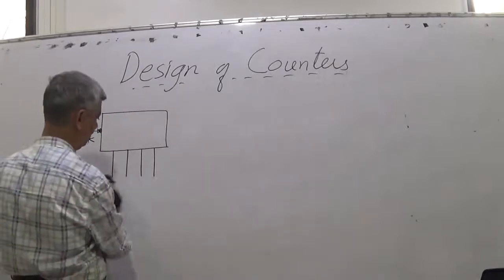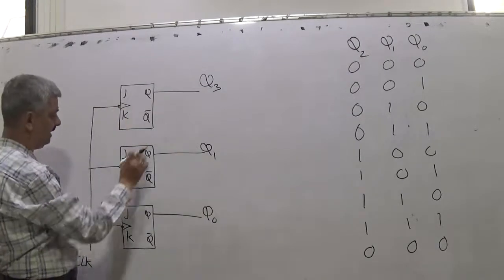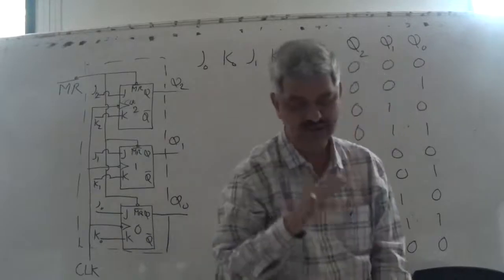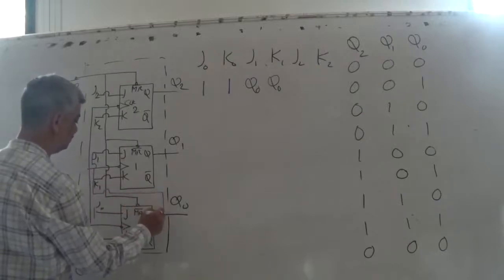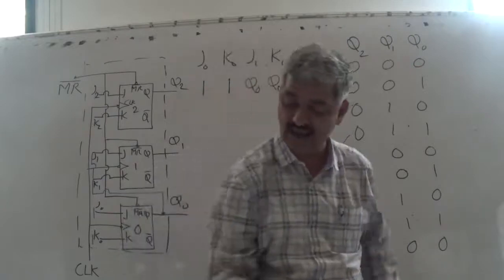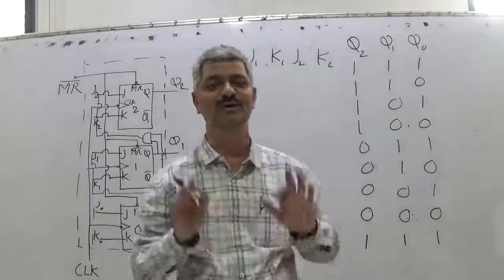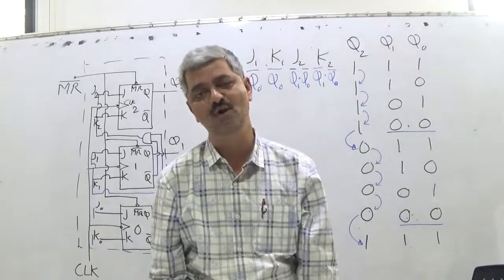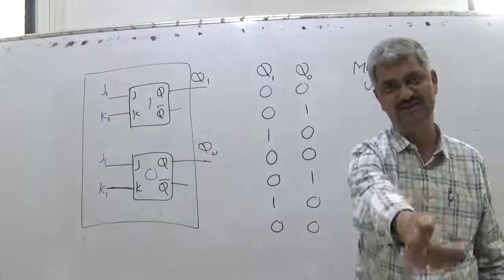Sequential Circuits 7